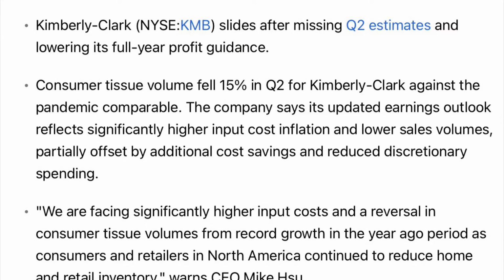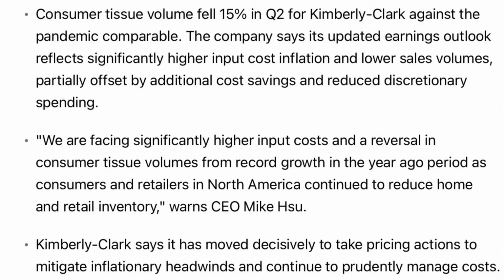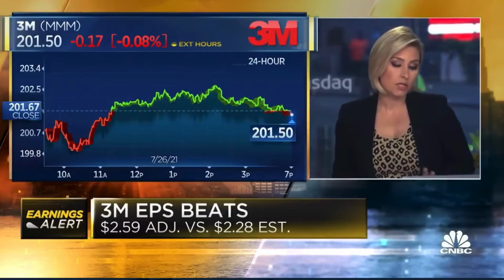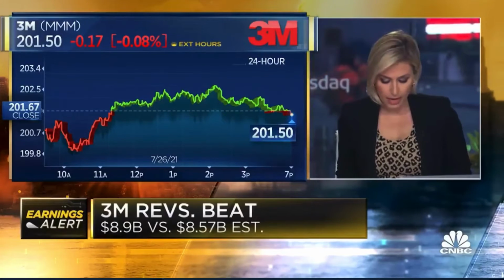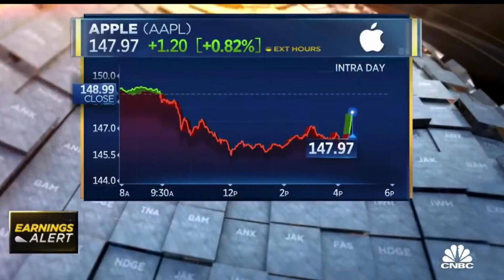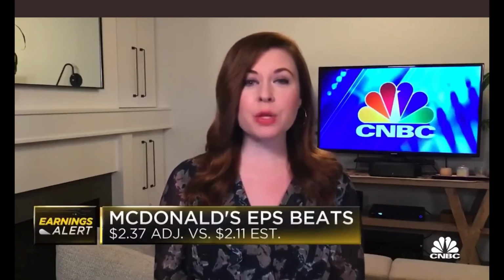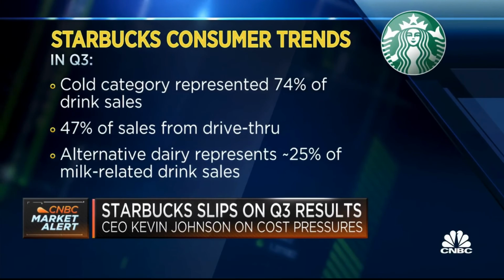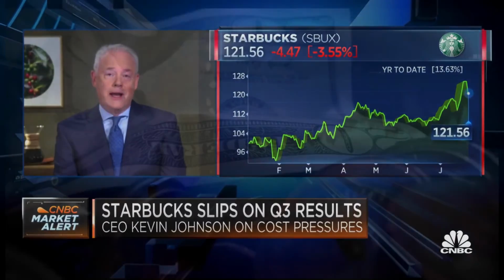Huge Earnings Week! Stock Market News + Earnings Recap!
Today we will go over the earnings from multiple companies in my dividend stock portfolio and talk about my thoughts on them going forward.

Hey I’m Ryan! On this channel we go over Dividend Stocks, Investing, Stock Market News, and more! We go over my monthly portfolio updates every month to hold myself accountable and watch the growth of my portfolio. My investing belief is to invest in consistent dividend payers that have a spot in the future of the world.

Ignore the extra tags